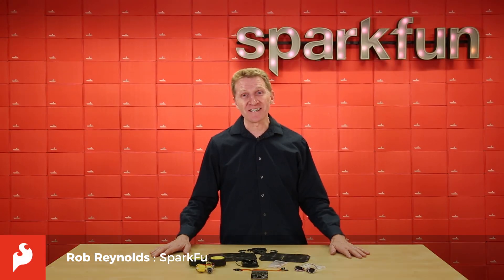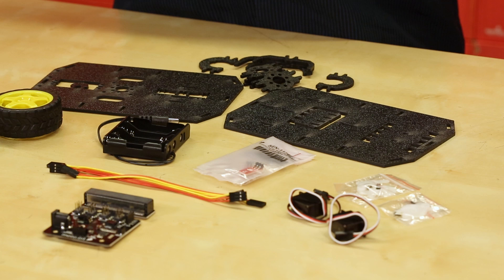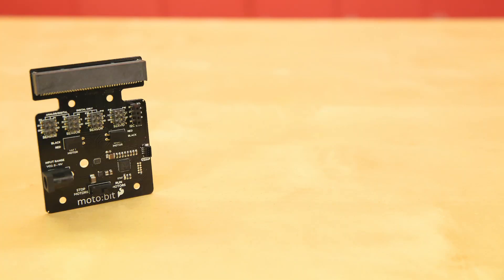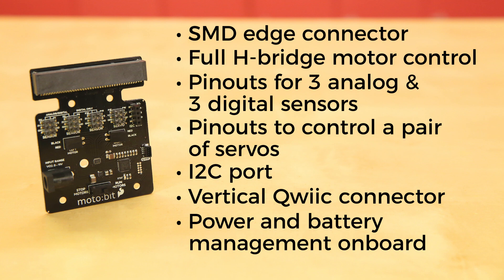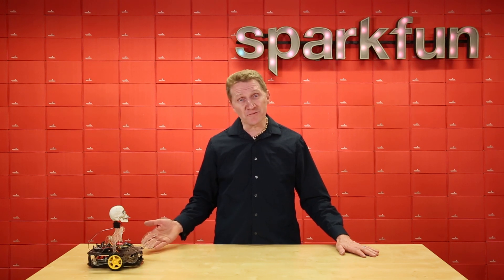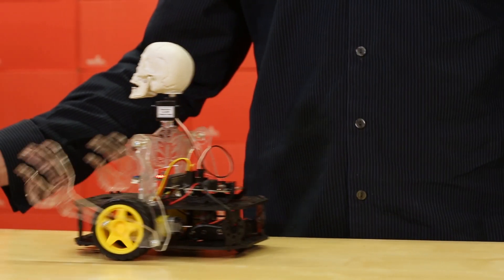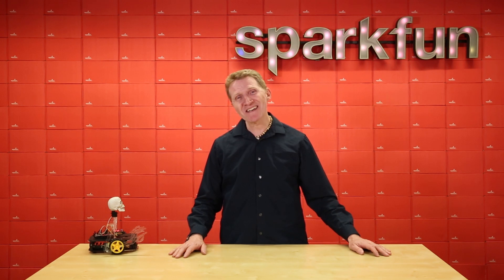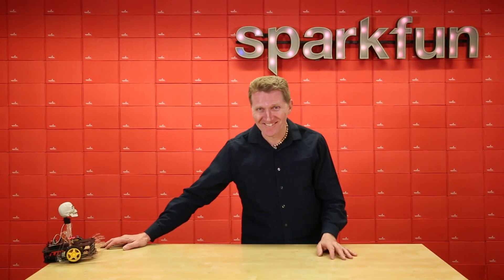Product Showcase: SparkFun micro:bot kit v2.0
Robots are fun, and the micro:bit is the perfect controller for learning how to build and program robots! Combining the micro:bit with the SparkFun moto:bit carrier board creates a flexible, low-cost robotics platform for robot enthusiasts young and old! With the SparkFun micro:bot kit you will be able to create simple robots quickly without spending hours learning how to build and program your bot.